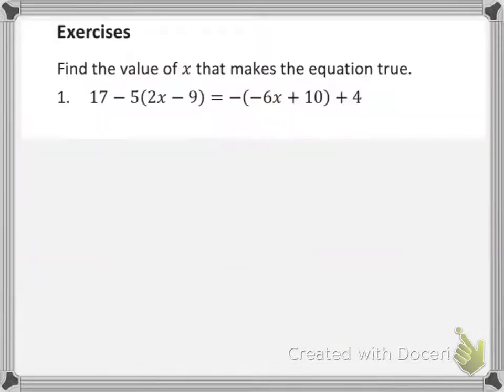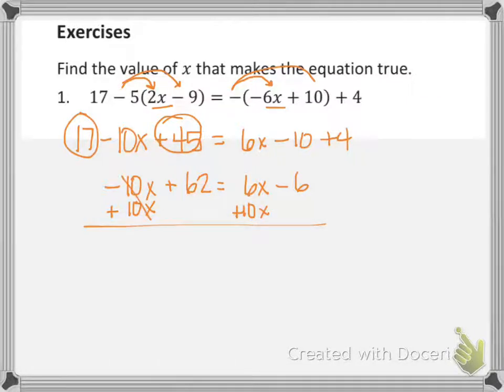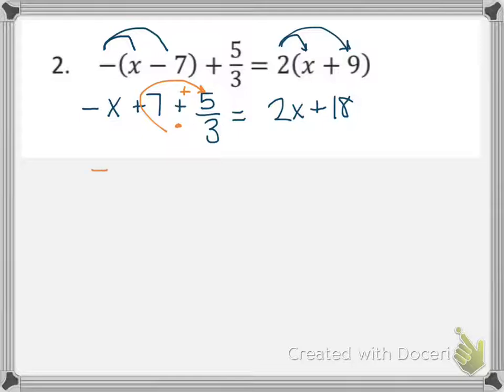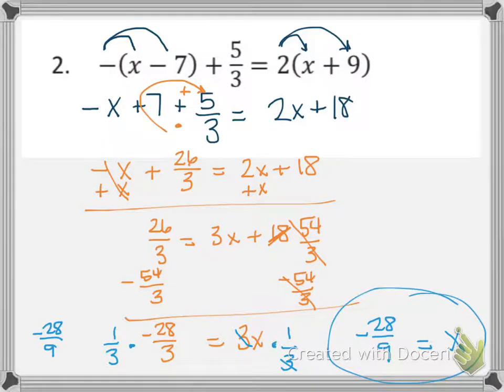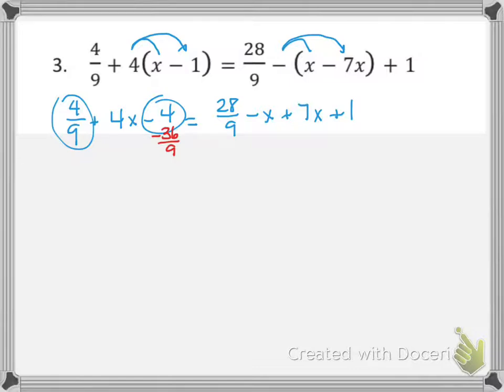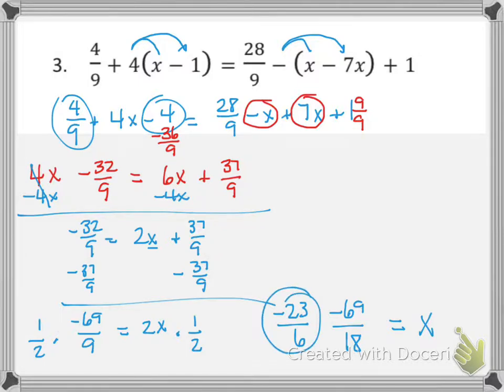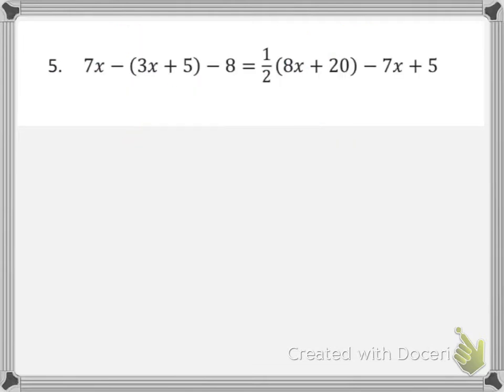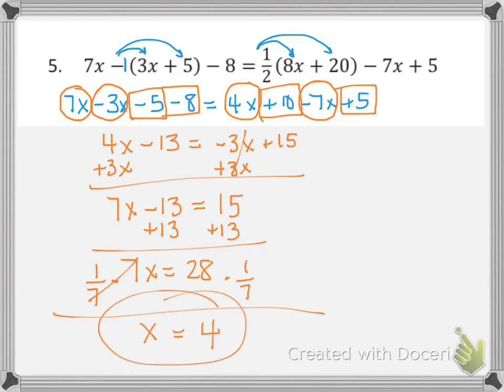Mr. Shankel's 8th Grade Eureka Lesson 4-6